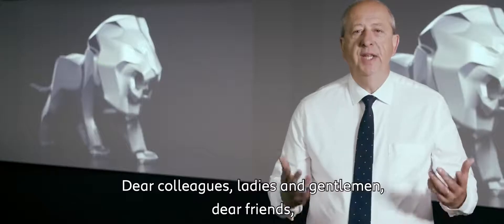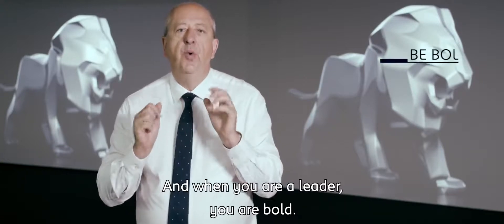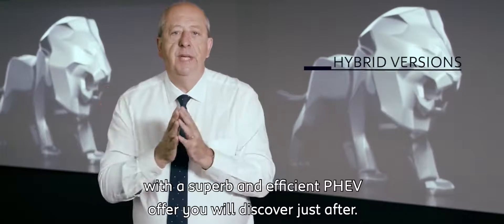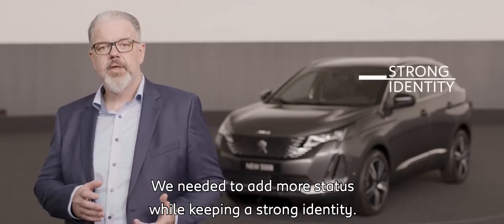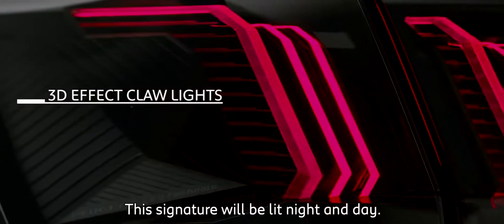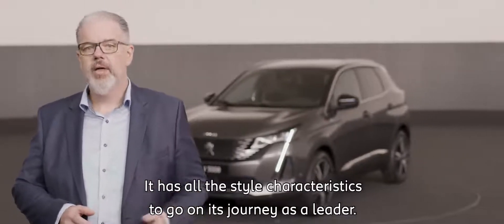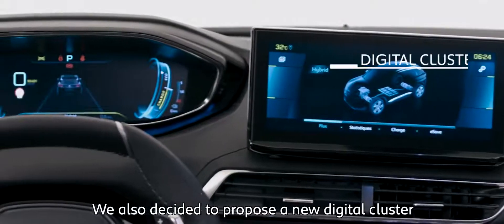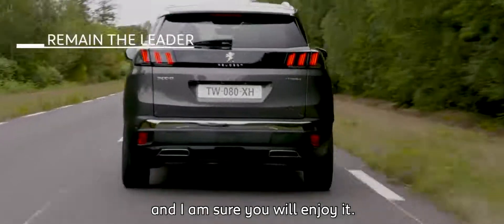New SUV PEUGEOT 3008 (2020) Reveal